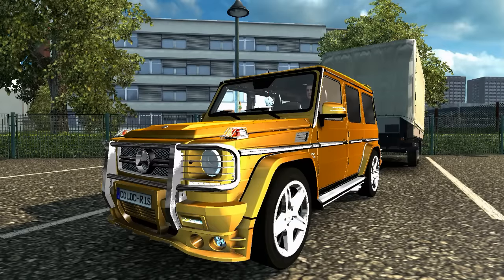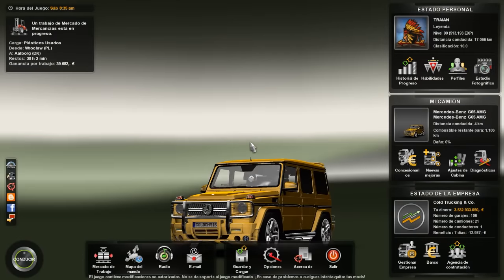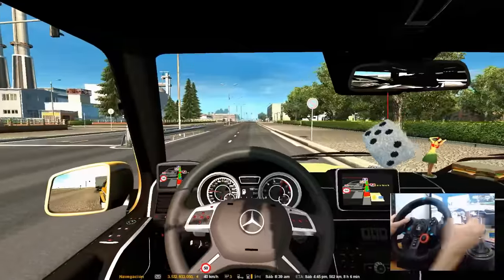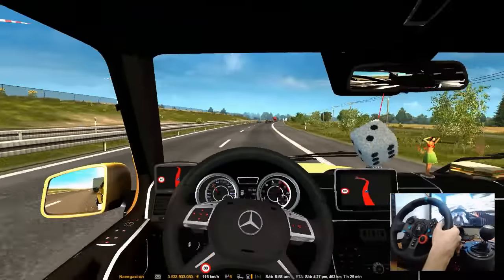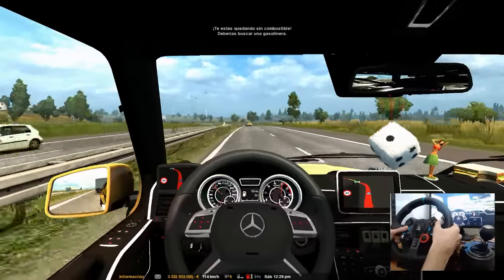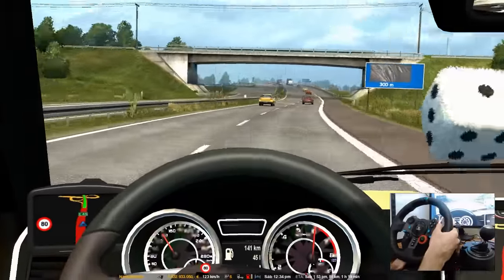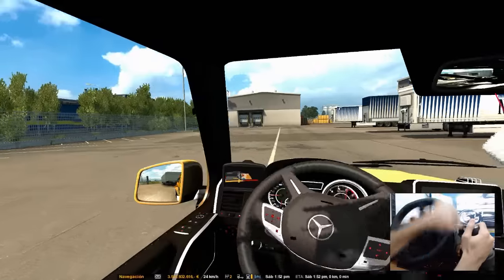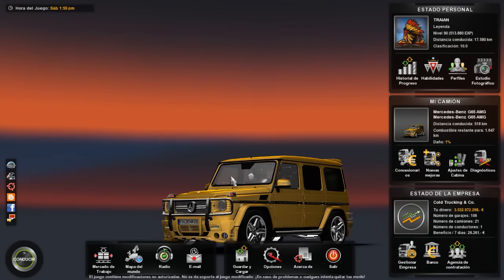Mercedes Benz Gelandewagen Clase G! Remolcando basura! Promods Euro Truck Simulator 2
Regresamos a las carreteras Scandinavas y me ha contratado una empresa hotelera para transportar basura, con una Benz Clase G! Sin duda el mejor trabajo, recorriendo las carreteras del mapa Promods.

Grupo de Facebook: ColdChris ETS2 ATS
Página de Facebook ColdChrisYT
Mi PC:
Procesador Intel Core i5-4460 6Mb Skt 1150
Tarjeta madre Gigabyte G97-Gaming DDR3 3.0 6GBS
Memoria Ram Kingston Hyperx Fury DDR3 8GB
Disco duro estado sólido 120GB
Disco duro estado sólido 480GB
Disco duro externo 1TB
Tarjeta de vídeo Asus Strix R7 370 2GB DDR5
Fuente de poder Seasonic m12II-750
Gabinete NZXT H440 Blanco
Kit teclado + mouse Cooler Master Devastor
Monitor Samsung S22E310HY
Micrófono Audio Technica ART 2500
Webcam Logitech C920
Volante Logitech Driving Force G29